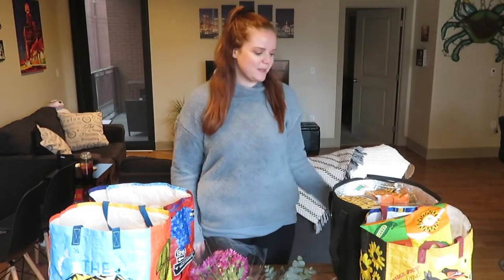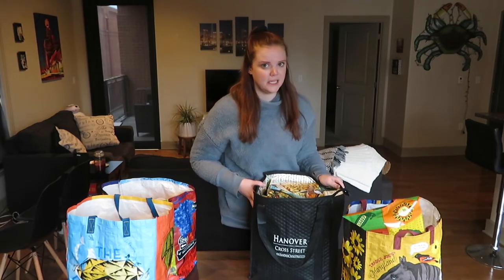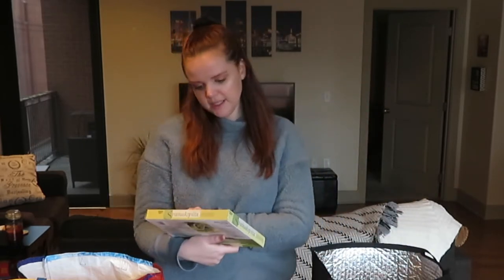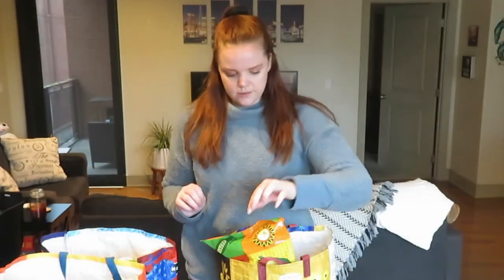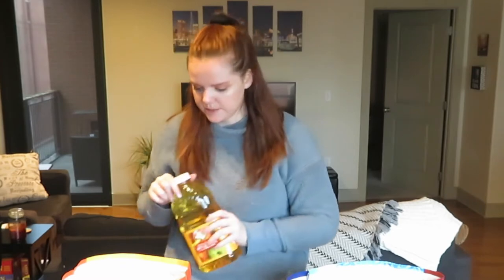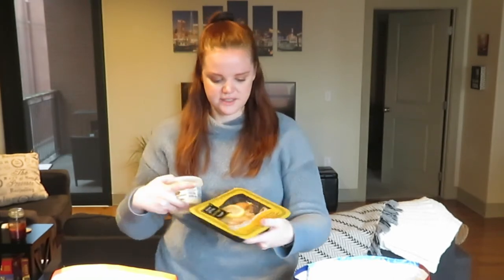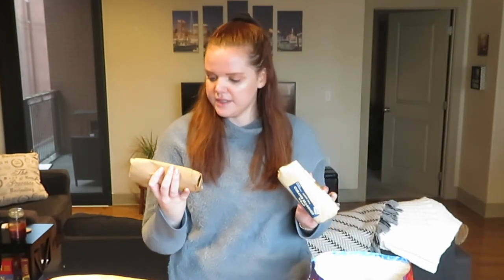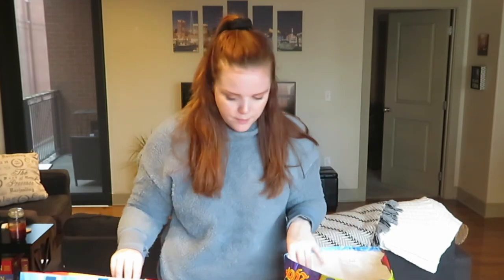TRADER JOE'S GROCERY HAUL! | Morgs' Menu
Hey, hi, hello everyone and welcome back to Morgs' Menu!

This video shows you a typical shopping-trip haul from Trader Joe’s. We picked up ingredients for our meals for the week and some of our staples/favorites!

Intro: High – JPB
Background: Baed Steps - Noir Et Blanc Vie